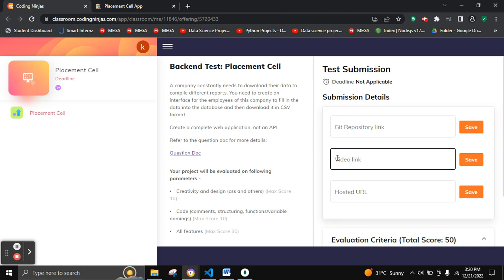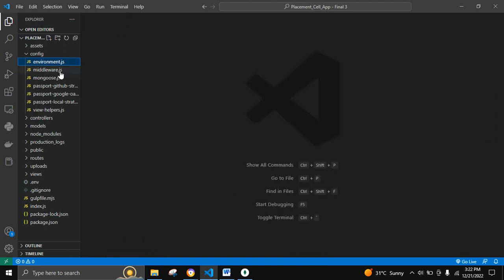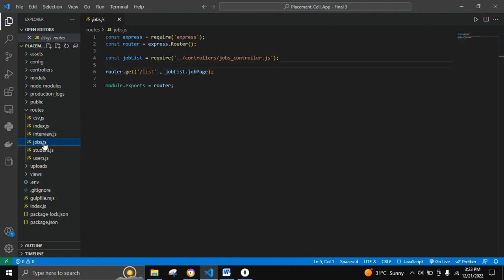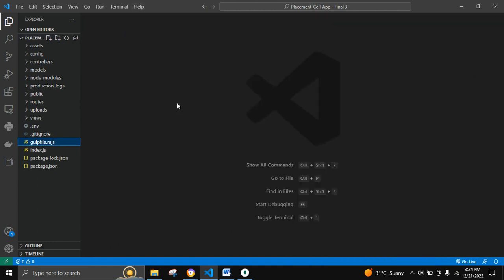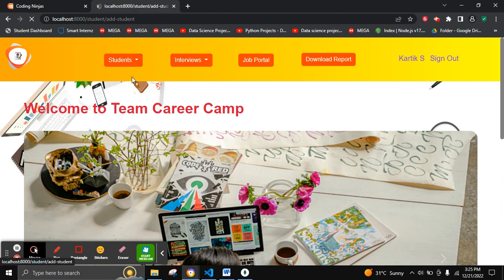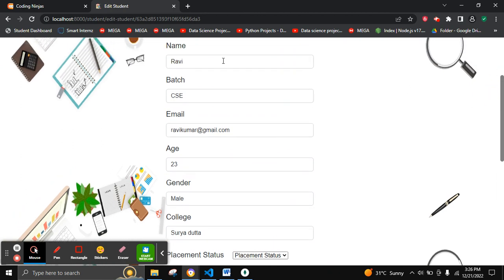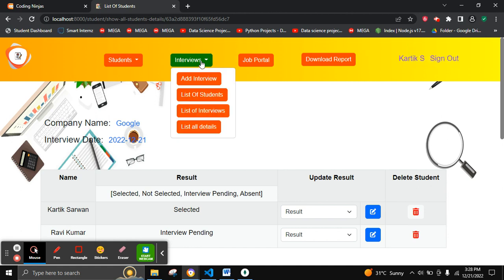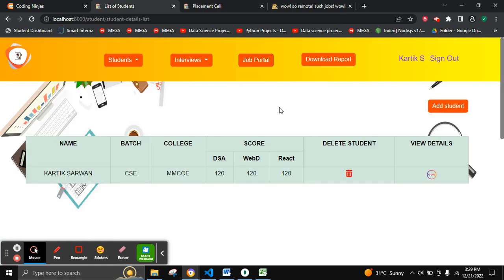Placement Cell Web App Using Nodejs MongoDB Express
Creating a Placement Cell App to maintain a database of all the student interviews. It is built using MongoDB, Express JS, EJS, Express-Partials-Layouts, Gulp JS, Vanilla JS & implements Restful CRUD APIs along with CRUD Operations. This web application helps students to store following details:
1. Batch
2. Student Details (including college, status: [Placed, Not Placed])
3. Course Scores (including DSA Final Score, Web Development Final Score, React Final  Score)
4. Interviews (including company name and Date)
5. Results (this is a mapping between company, and student, contains result: [PASS, FAIL, On Hold, Didn’t Attempt])